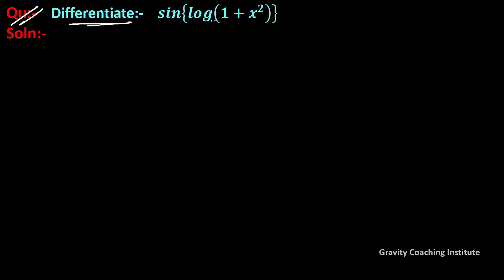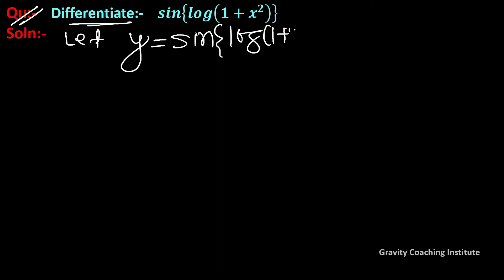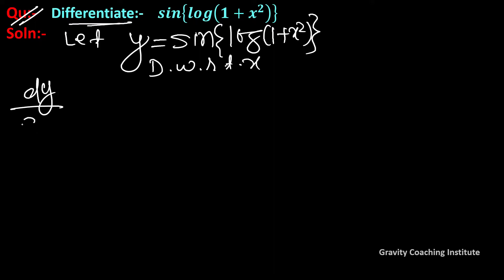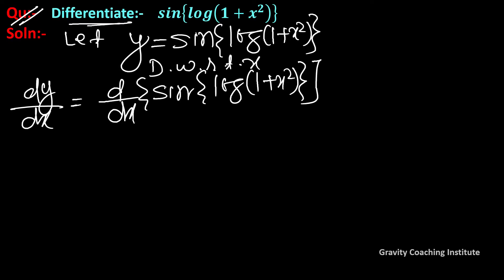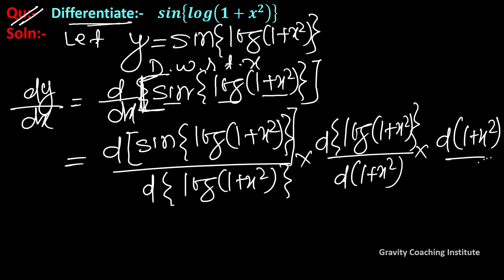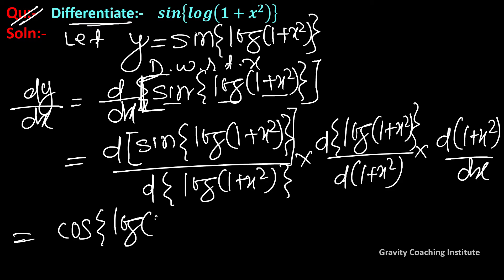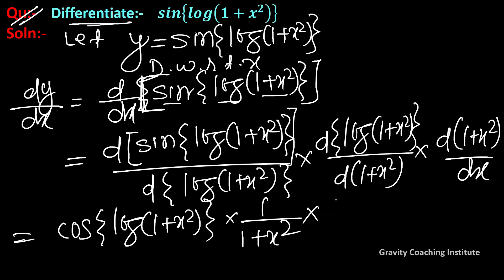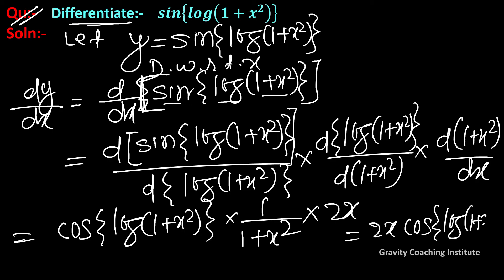Q200 | Differentiate sin⁡{log⁡(1+x^2)} | Derivative of sin log 1 + x square | if y = sin log(1+x^2)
Q200:  Differentiate sin⁡{log⁡(1+x^2)} with respect to x.